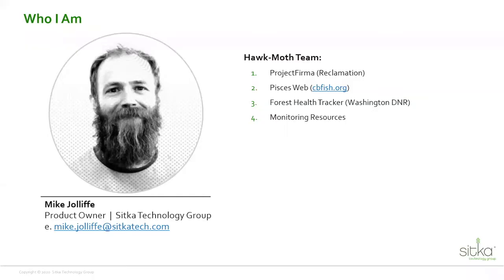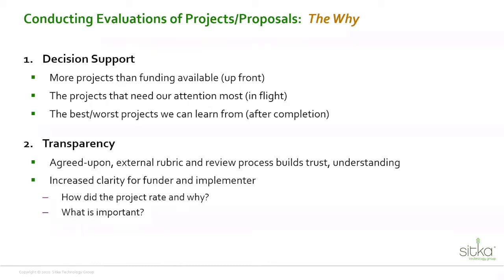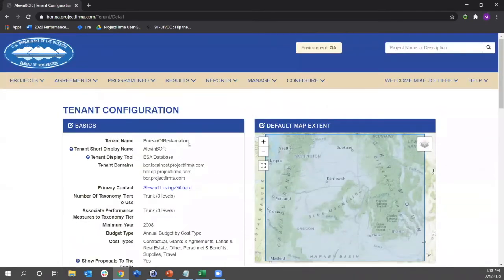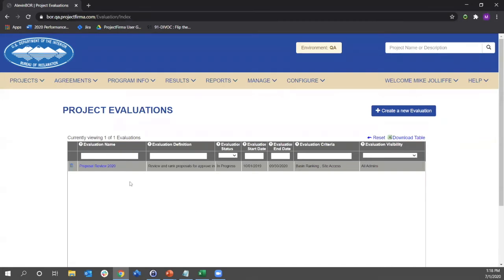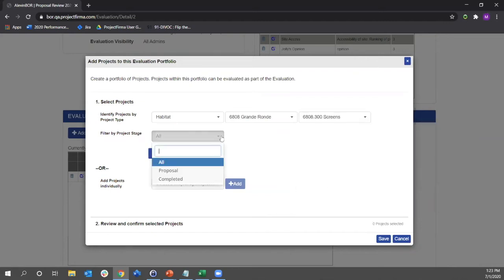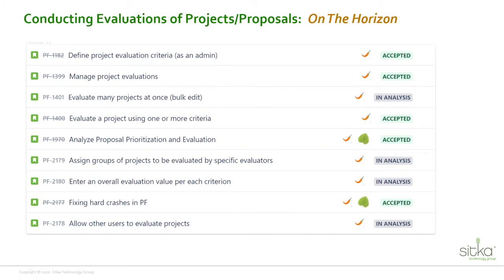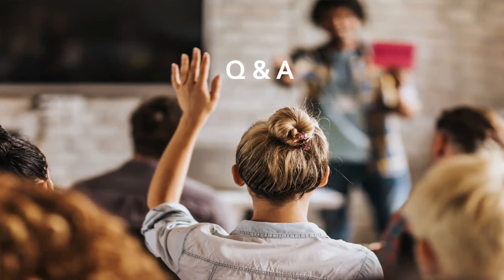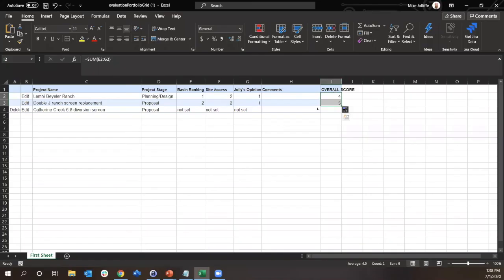ProjectFirma Web Training: Evaluations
This is the ProjectFirma Web Training on Evaluations presented by Mike Jolliffe of Sitka Technology Group on 7/1/2020.